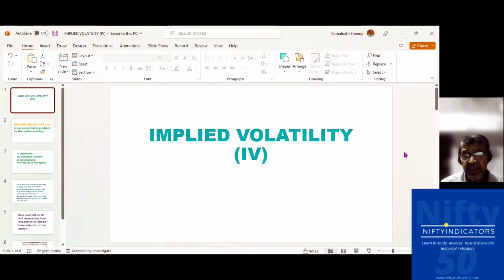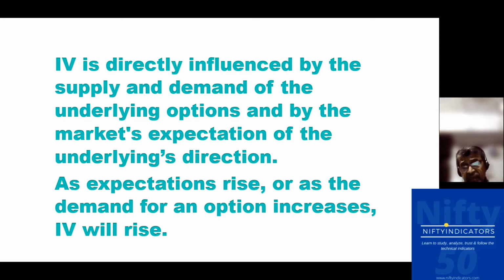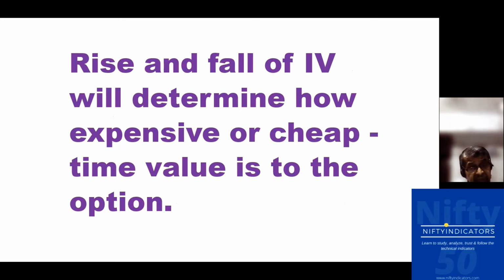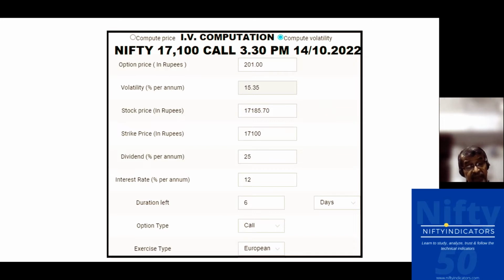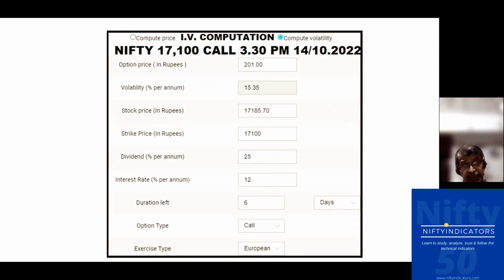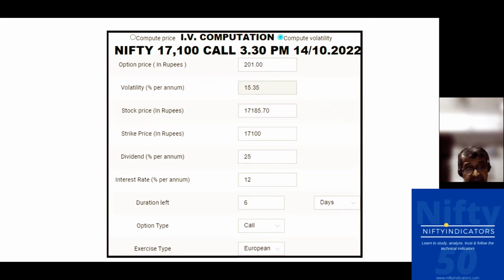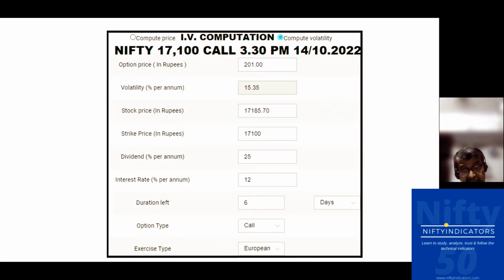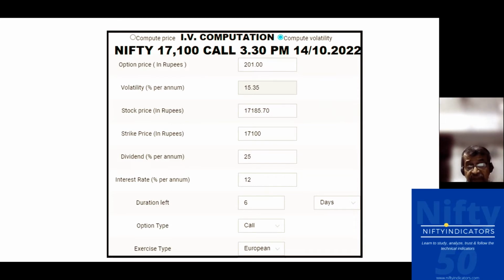WHAT IS IMPLIED VOLATILITY IN OPTIONS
Episode 8- "Easy Way To Make Money From Share Market" Series

In this video we talk about What is Implied Volatility and why it is important in Options Trading.

LEARN HOW TO ANALYZE CHARTS, GRAPHS & TECHNICAL INDICATORS WITH NIFTYINDICATORS AND START MAKING MONEY IN SHARE MARKETS EASILY. YES! PROFITS CAN BE A PART OF YOUR ROUTINE, EVEN IF YOU ARE A BEGINNER IN SHARE MARKET. JOIN NIFTYINDICATORS FOR A PROFITABLE FINANCIAL JOURNEY.
AND JOIN OUR FINANCIAL FORUM TODAY!